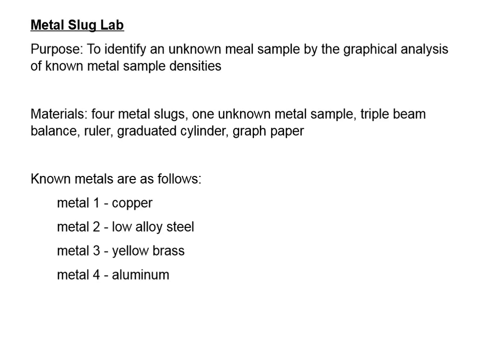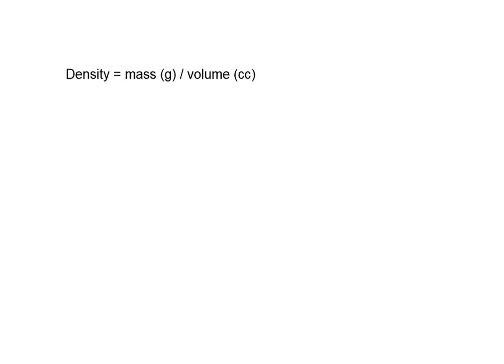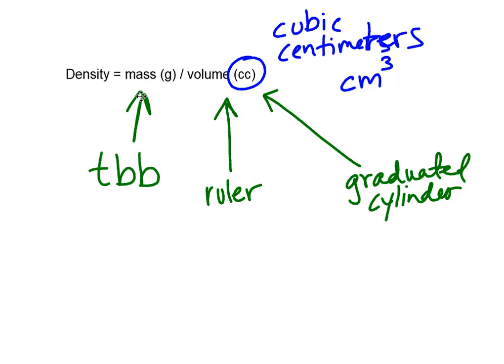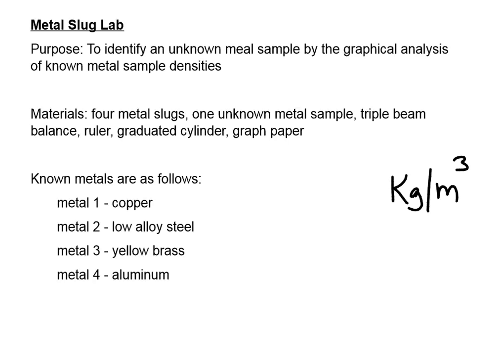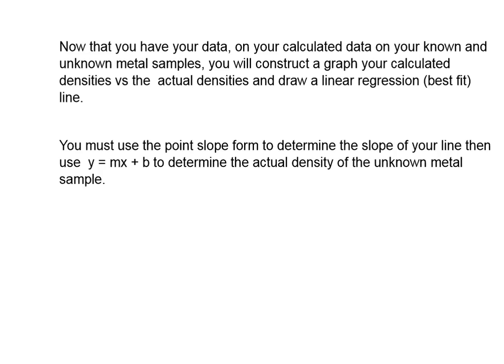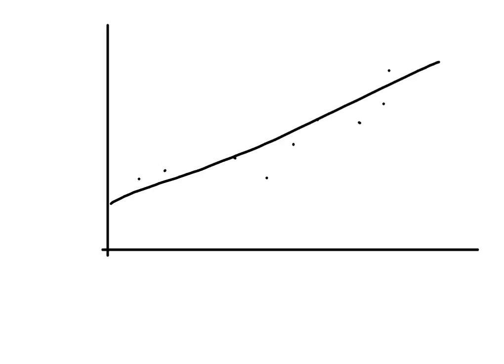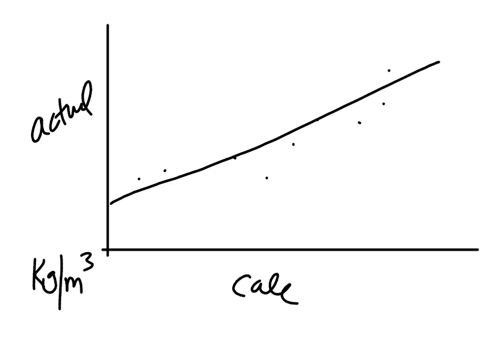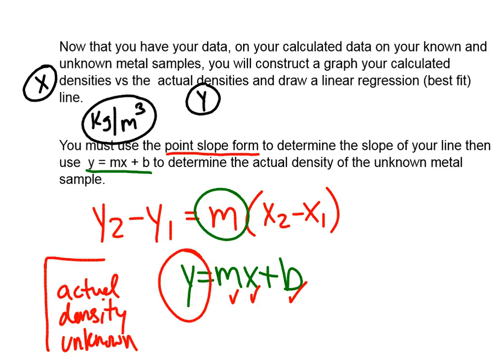Metal Slug Lab